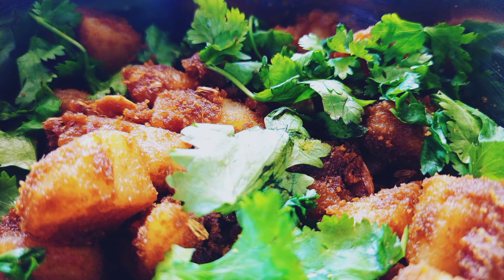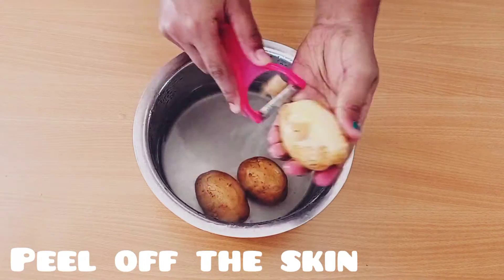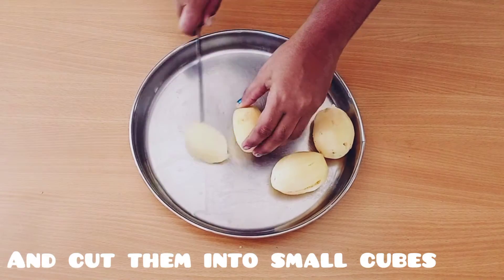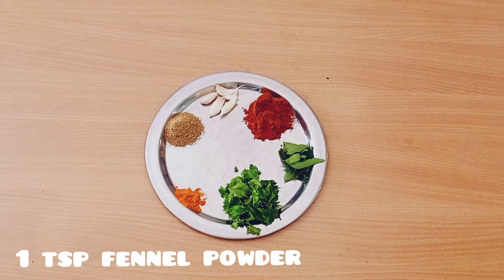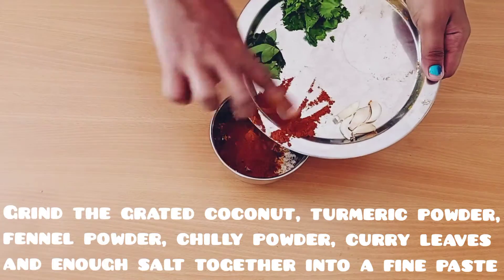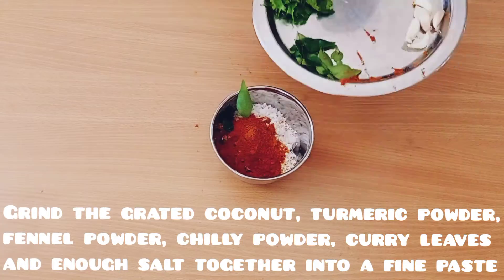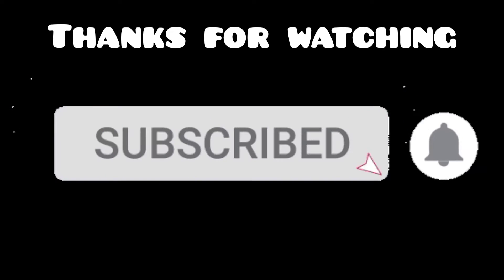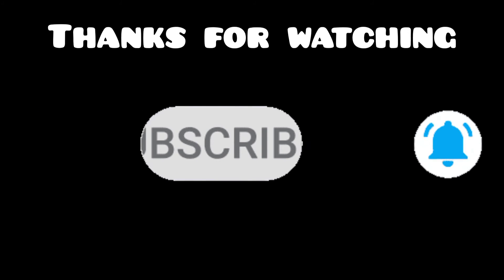Potato fry in Tamil | Urulaikilangu Varuval | tasty aloo fry | Aloo fry in south Indian style.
Here you can find the instructions for cooking tasty potato fry explained in Tamil with English subtitles.

INGREDIENTS

1/4 kg potato
chilly powder
fennel powder
turmeric powder
garlic
grated coconut
coconut oil
fennel seeds
curry leaves
salt
coriander leaves